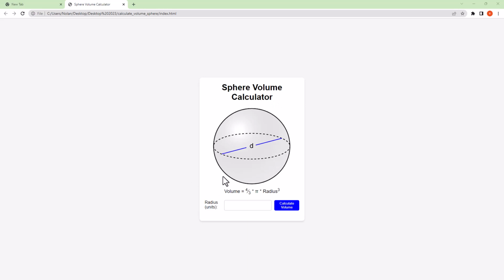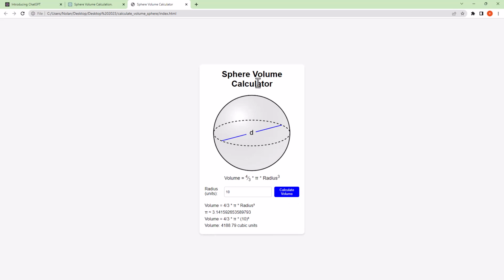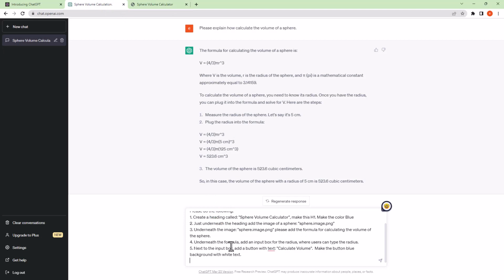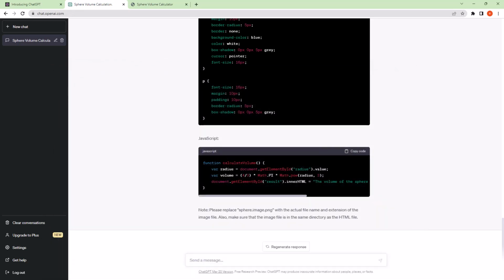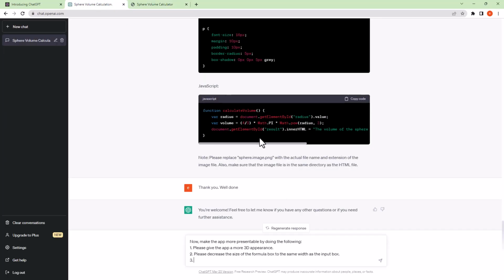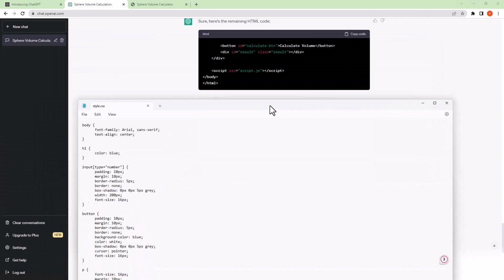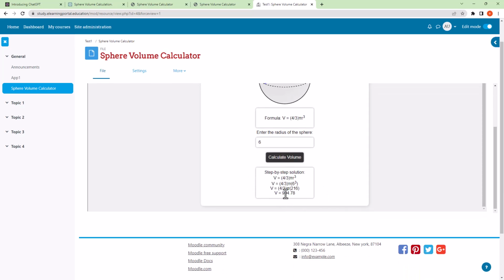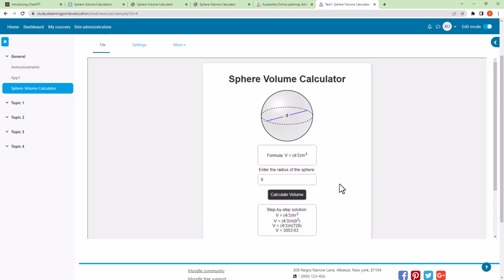Creating Intelligent Moodle Apps with Chat GPT: A Step-by-Step Guide |ELearningPortal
In this step-by-step guide, we'll show you how to use Chat GPT to create intelligent Moodle apps that will streamline your workflow and enhance your productivity. With Chat GPT's natural language processing capabilities, you can develop apps that can understand and respond to human language, making them smarter and more intuitive than ever before. Whether you're an educator looking to simplify your Moodle experience or a developer seeking to create cutting-edge apps, this tutorial is for you. Join us as we explore the power of Chat GPT for Moodle app development and take your productivity to the next level.